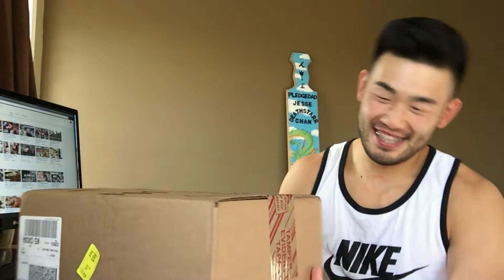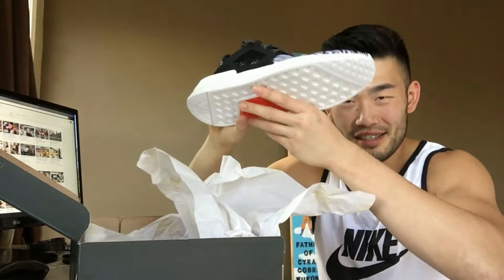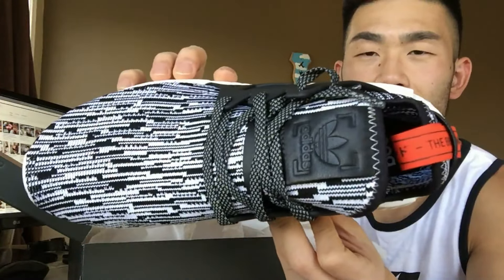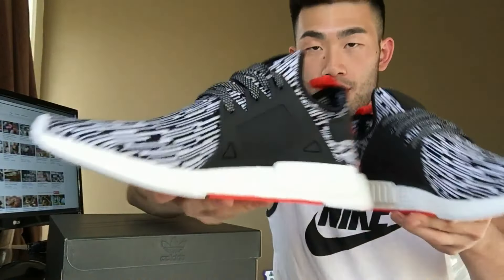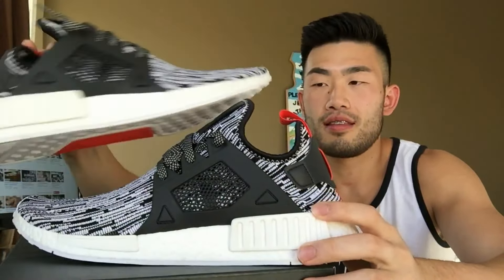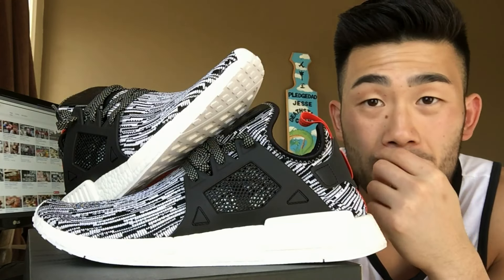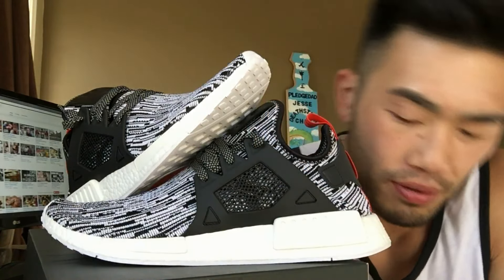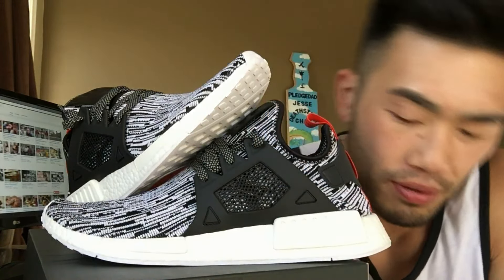Adidas NMD XR1 PrimeKnit - "CAMO" Pack - Glitch | Unboxing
Adidas NMD XR1 Primeknit "CAMo"